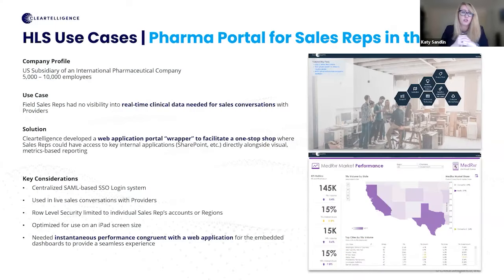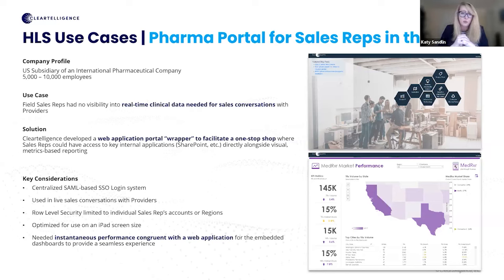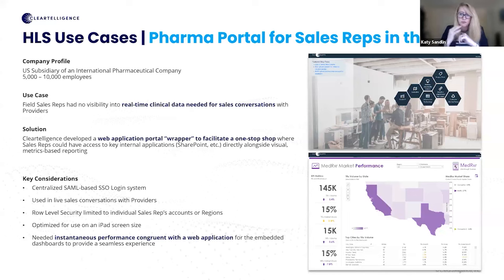Embedded Analytics for Pharmaceutical Sales Success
Is your sales team taking advantage of embedded analytics? We've deployed this pharmaceutical sales solution to a major US subsidiary of an international pharmaceutical company to help their field reps engage more effectively with healthcare providers. The solution, optimized for display on an iPad, enabled a one-stop shop where Sales Reps could have access to key internal applications (CRMs, etc.) directly alongside visual, metrics-based reporting.

Key Considerations
- Centralized SAML-based SSO Login system
- Used in live sales conversations with Providers
- Row Level Security limited to individual Sales Rep’s accounts or Regions
- Optimized for use on an iPad screen size
- Needed instantaneous performance congruent with a web applicationfor the embedded dashboards to provide a seamless experience